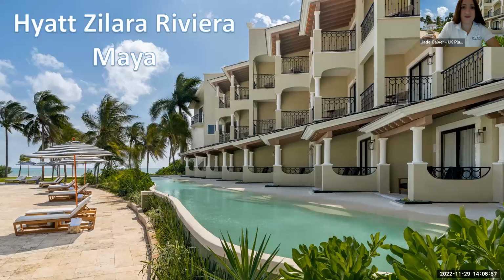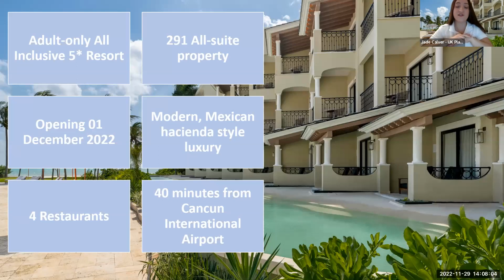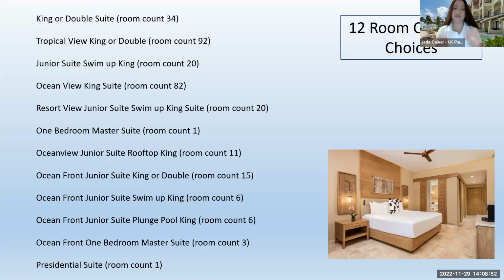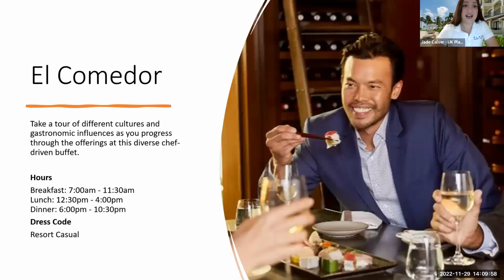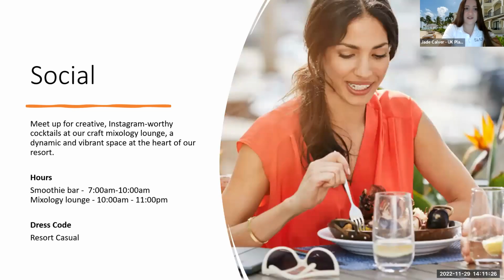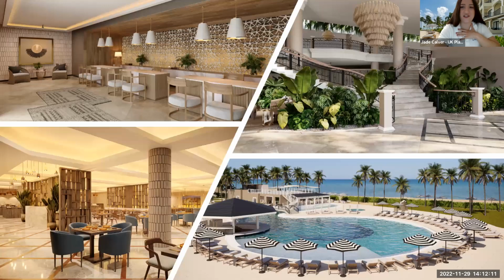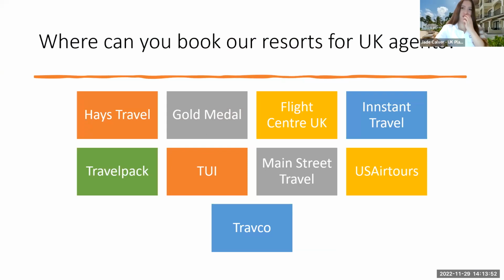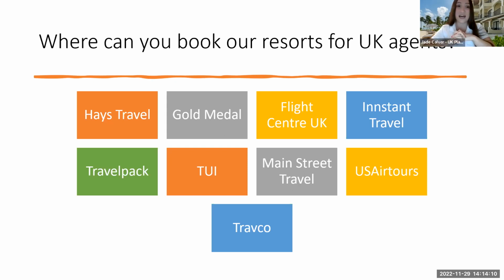New Hotel Opening! December 2022. Hyatt Zilara Riviera Maya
COMING DECEMBER 2022
From the lush gardens to the bespoke Zen Spa, beauty and romance lie ahead at every inch of this sophisticated adults-only paradise, reminiscent of a modern hacienda. Set beside the crystal-clear Caribbean Sea on a sprawling sugar-white sand beach, Hyatt Zilara Riviera Maya welcomes guests to savor the moment in a breathtaking oceanfront retreat, elevated by Hyatt’s renowned all-inclusive luxury.

Earn rewards on bookings made – log them for UK & European agents